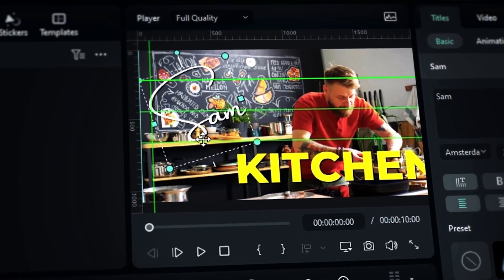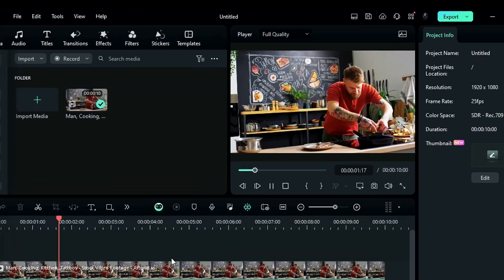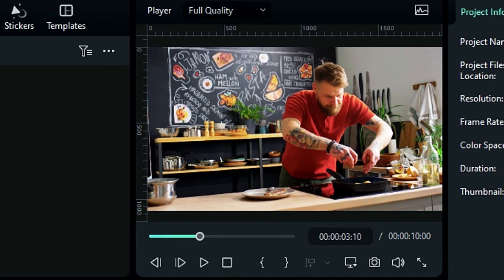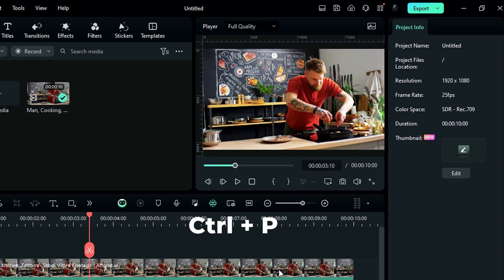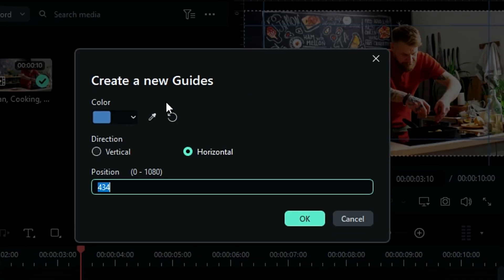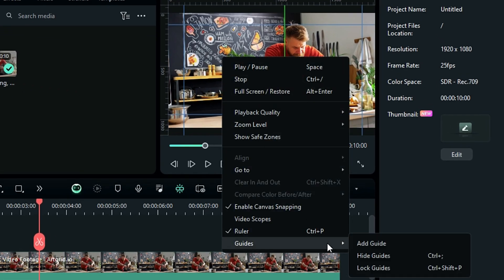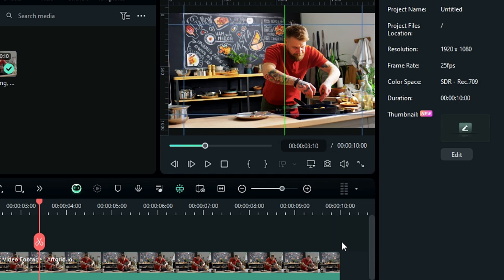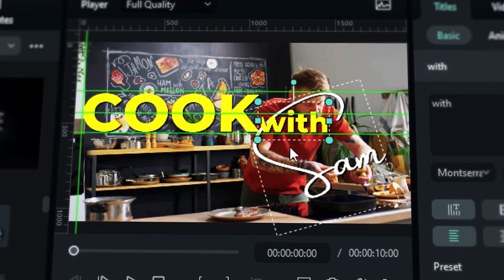What‘s new in filmora | Ruler and Reference Line Feature